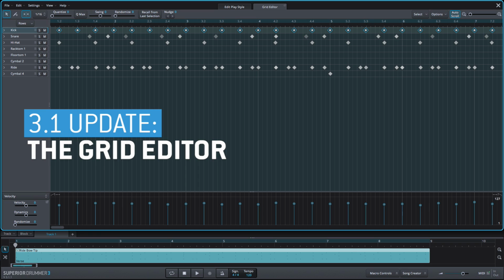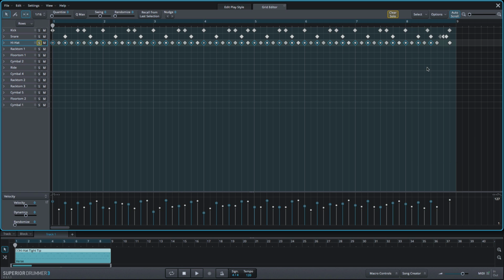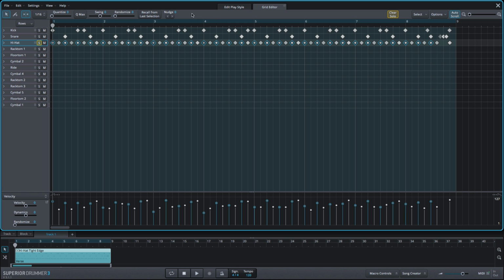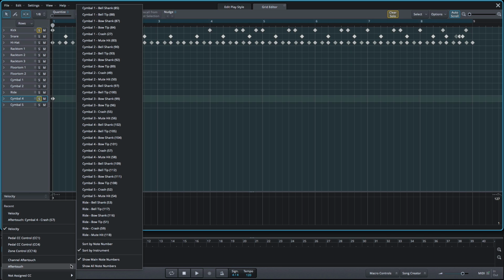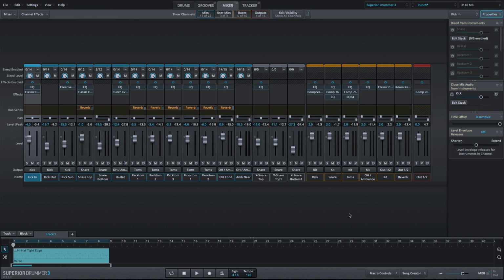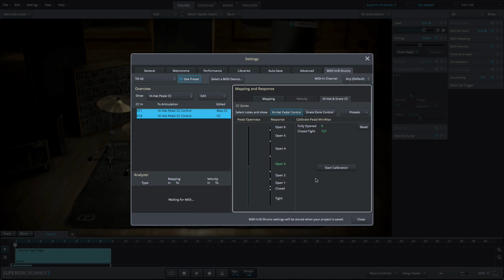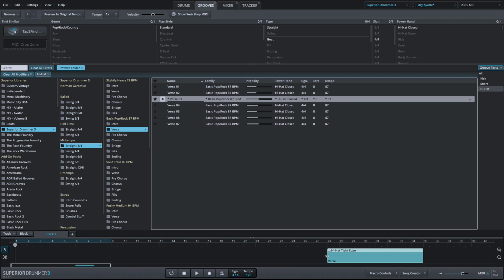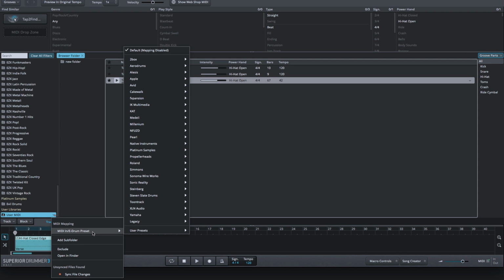Superior Drummer 3.1 – Updates and new features!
Learn more about some of the updates and new features available in the latest version of Superior Drummer 3. Already a Superior Drummer 3 owner? Download the update from your account or the Toontrack Product Manager. New to the software?